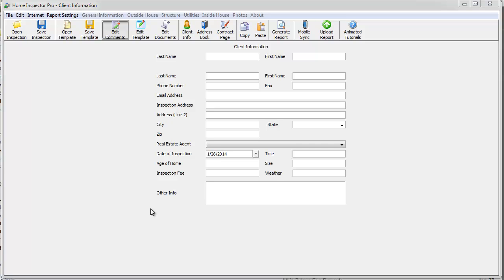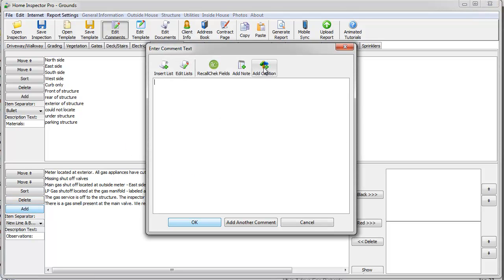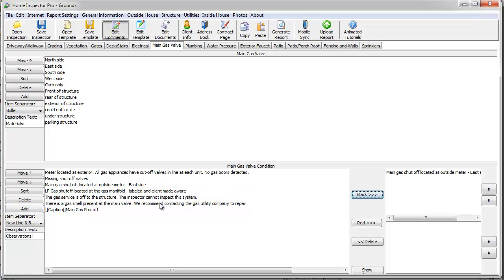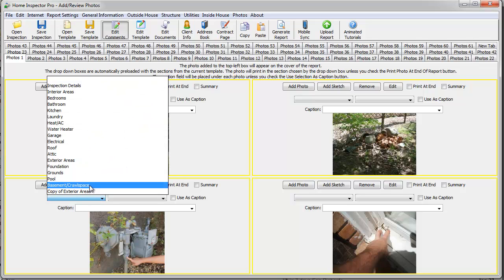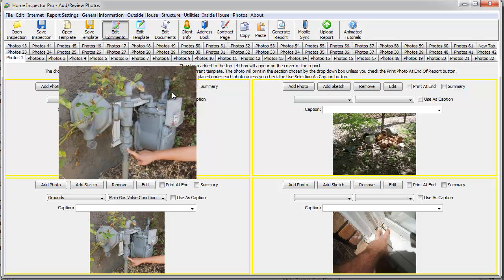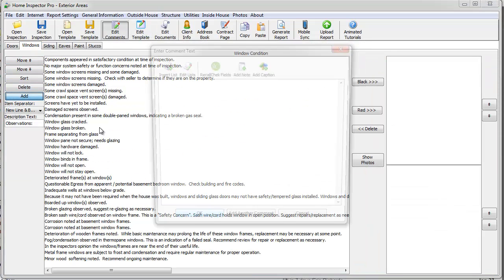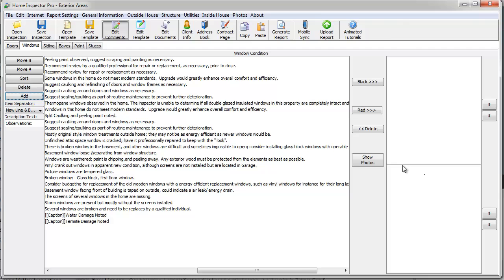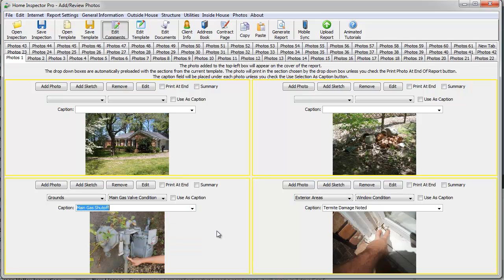Home Inspector Pro's Common Caption Feature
We came up with a way to save you 50+ hours a year with a single new feature in Home Inspector Pro's inspection software. This tutorial goes over the common caption feature. By preseeding the software with common captions you add a down down box of captions under your pictures. This means you'll never again need to type in captions like "Main Water Shutoff", "Main Gas Shutoff", "Water Damage Noted at Window." Previously you had to manually enter these or select form your full narrative you'd selected in the report and trip it down.